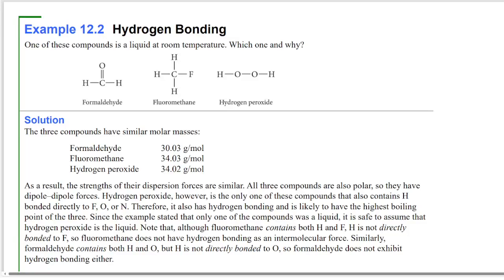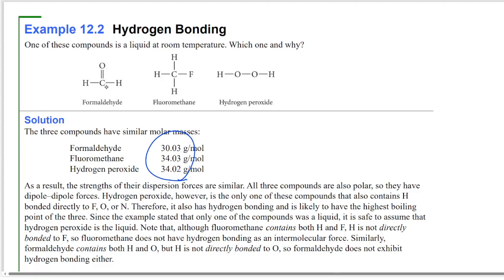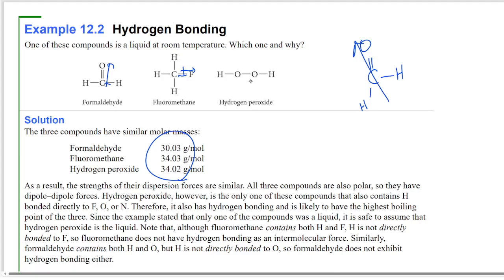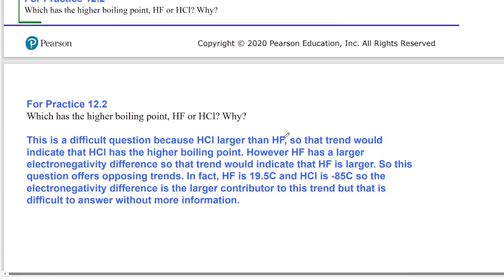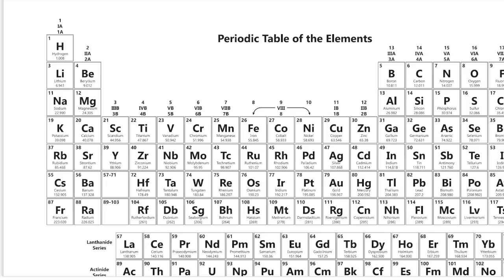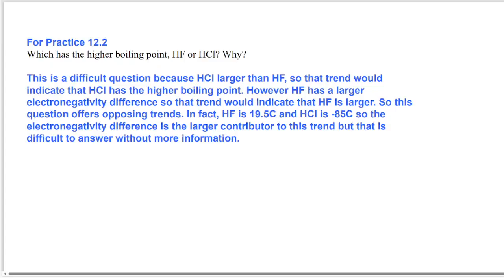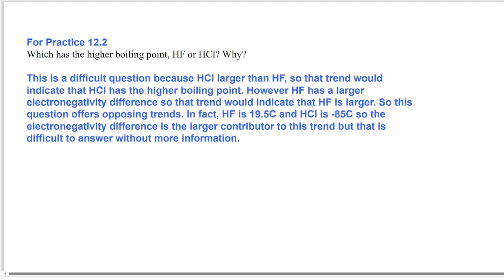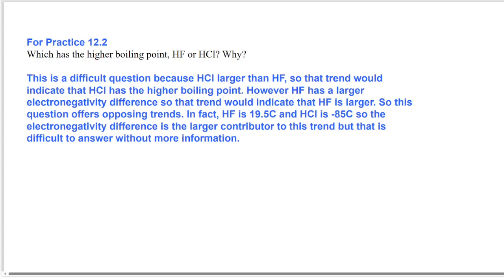Exercise 12.2 and FP 12.2